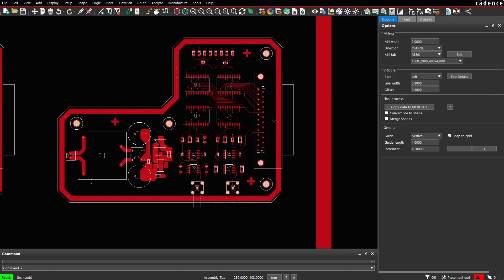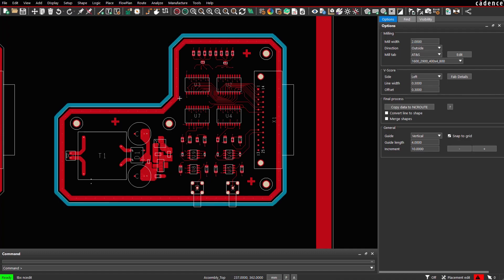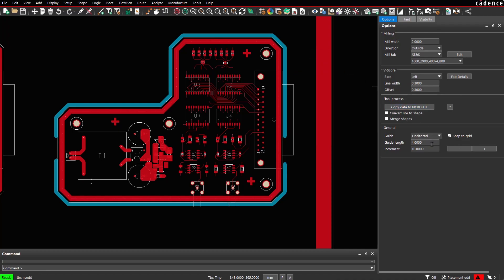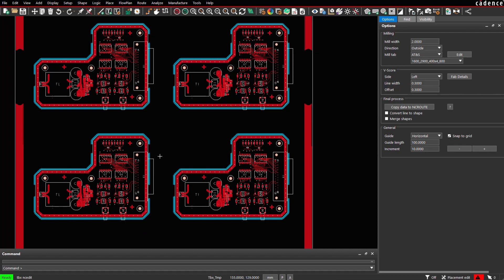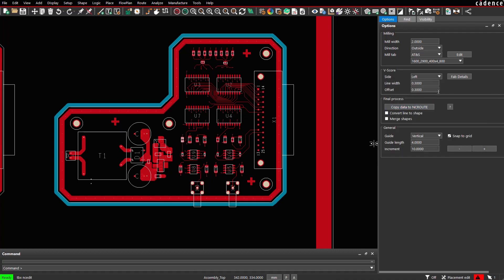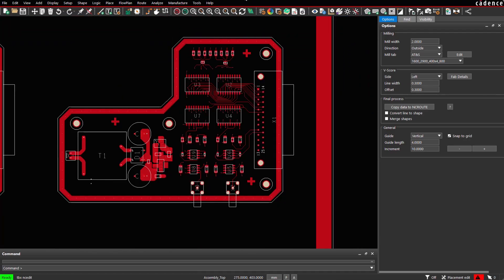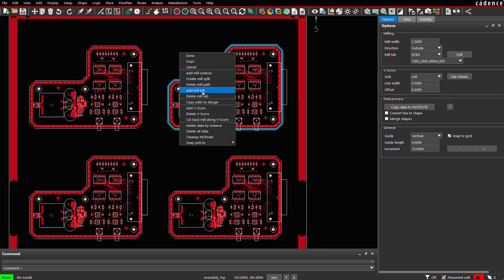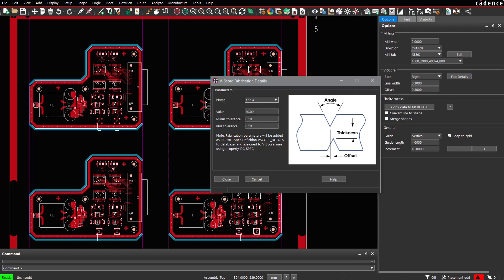FloWare NC Panel Route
NC Panel Route supports various techniques for PCBs in a panel to be easily separated after they are manufactured and assembled. It is possible to add mill contour, split and cut mill and to add mill tabs with or without perforation drills. The app provides libraries from different PCB fabricators. V-Score lines can be defined in horizontal or vertical directions by selecting an appropriate side of the board. V-Score fabrication details can be specified which creates an IPC-2581 Spec Definition entry in the database.

FloWare Increases Productivity in CAD Flow and PCB Design with OrCAD and Allegro. Installation of FloWare modules is a simple process and does not require any expert knowledge.